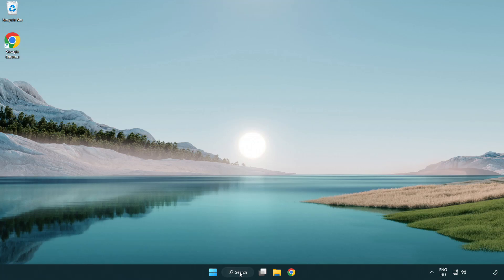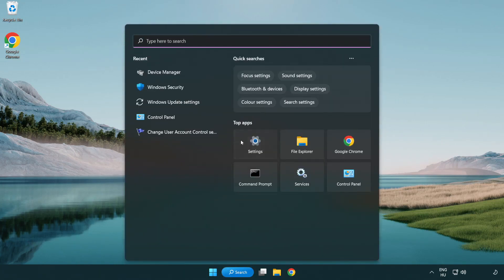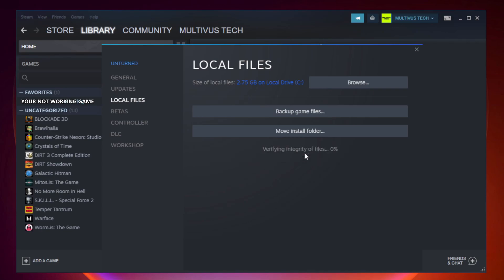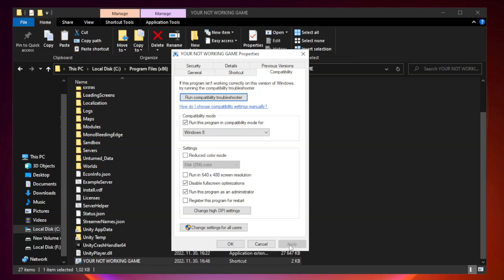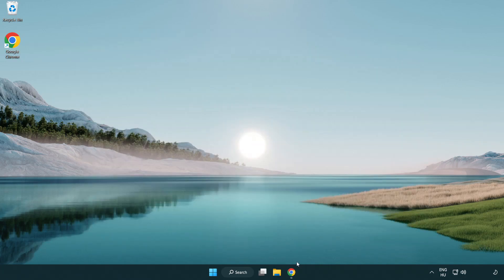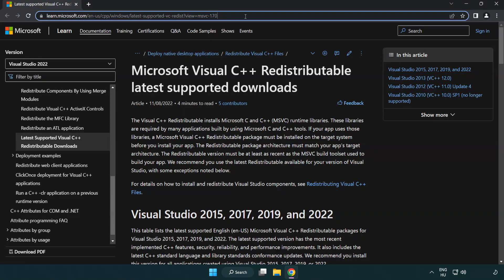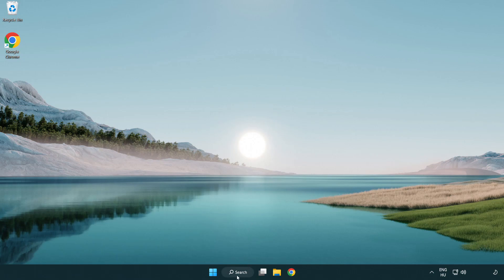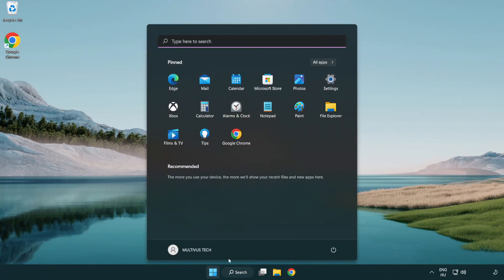How to FIX Hogwarts Legacy Black Screen!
I'm going to show How to FIX Hogwarts Legacy Black Screen Issue!